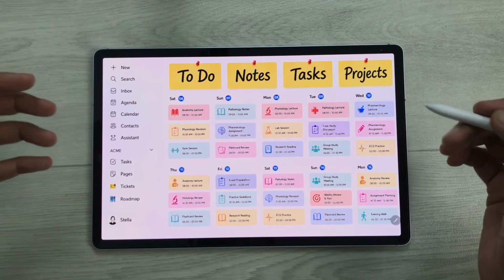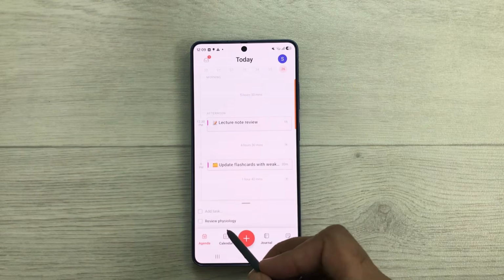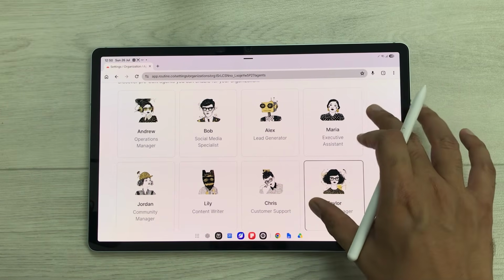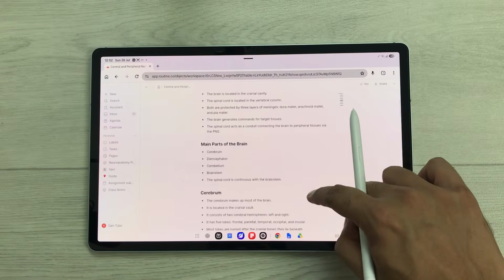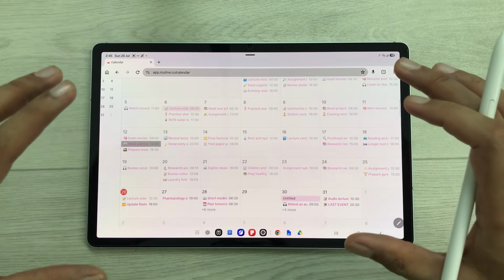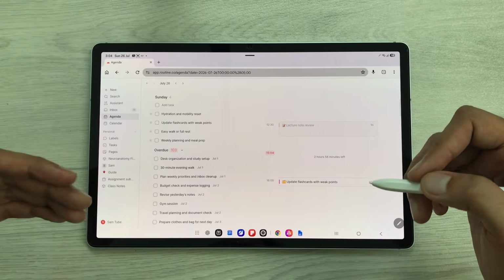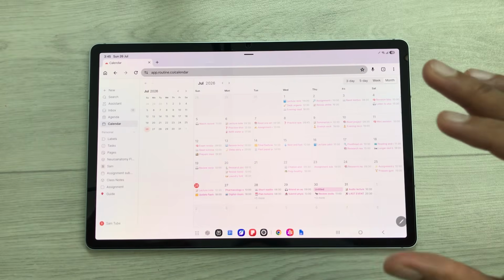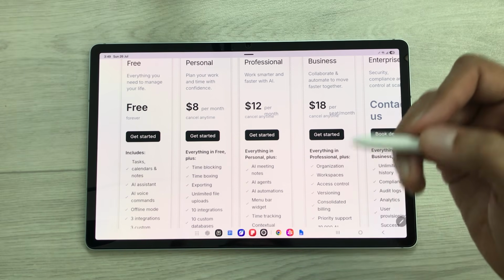Best AI Planner App 2026 - Calendar, Tasks, Notes & More in One App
This Productivity App Replaced My Calendar and To-Do List
In this video, I’m showcasing Routine AI, one of the best all-in-one AI planner apps for managing tasks, calendars, to-dos, notes, and daily planning. It also includes powerful AI agents that can record lectures, create structured notes, and generate flashcards for studying. You can also use its AI assistant to manage your agenda, reschedule tasks, connect different apps, and organize everything in one place.
Time Stamps:
00:00 - Intro
00:26 - Multi Actions
2:06 - Convert Lectures to Flashcards
4:18 - Manage agenda with AI
5:28 - Mange tasks
6:39 - Integrations
7:12 - Types
7:32 - Pricing